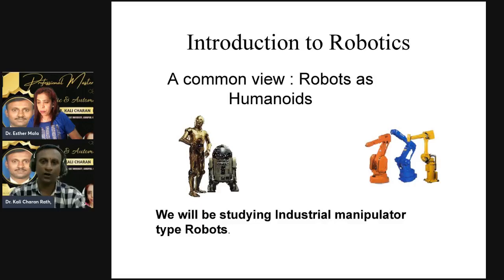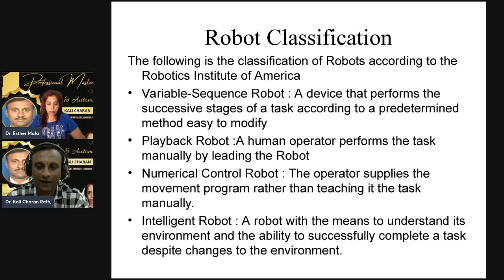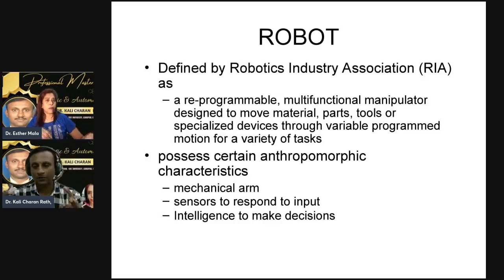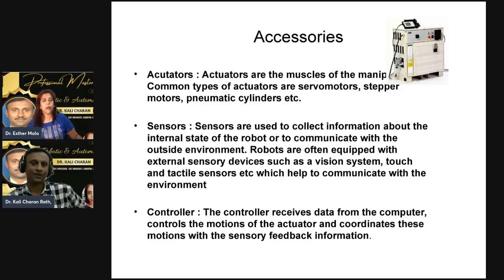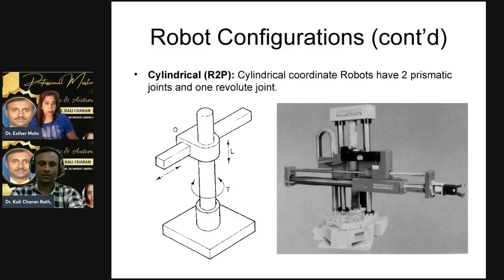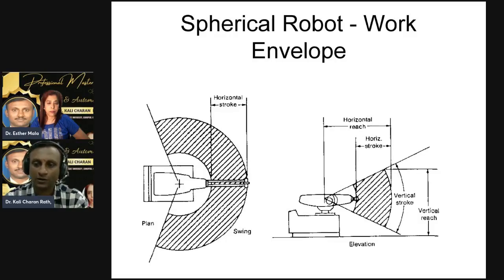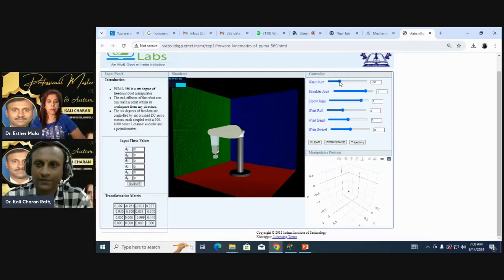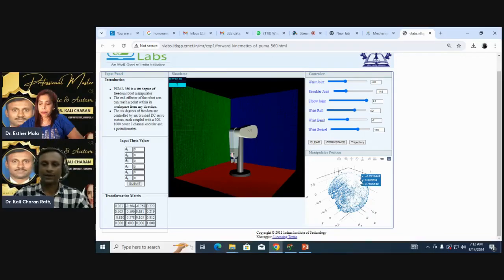Professional Masterclass- Robotics and Automation